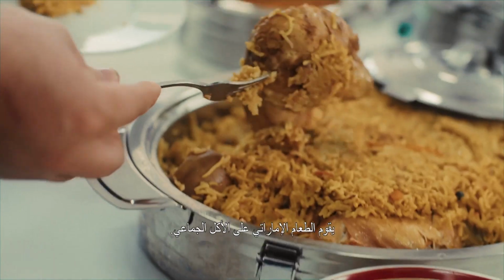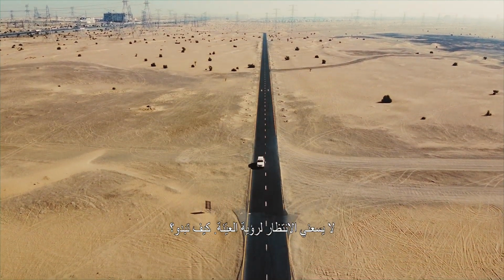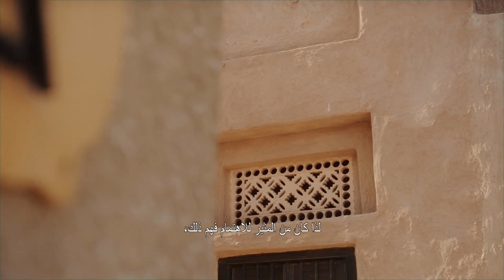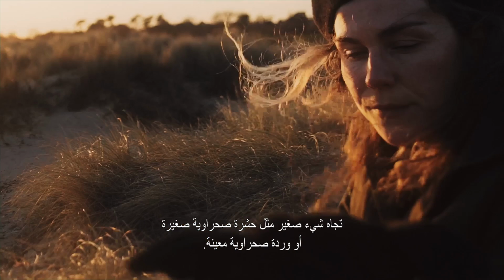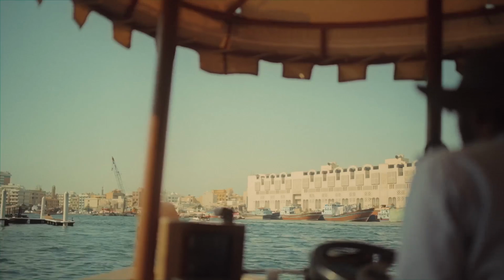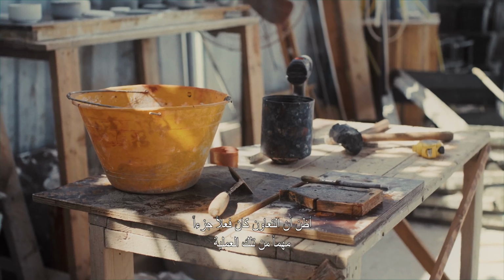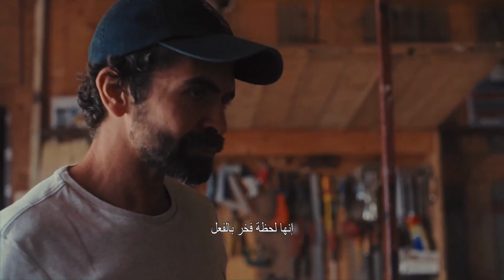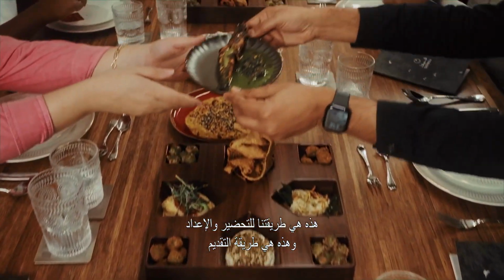Belonging | انتماء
Where creativity meets comfort, and nostalgia finds a new voice. Re-introducing Gerbou, located in Nad Al Sheba 1 in a thoughtfully renovated 1987 building. More than just a restaurant, Gerbou is a place of belonging—designed for the community and the neighboring Tashkeel creatives, intellectuals, and visionaries who call the UAE home. 🌿🍴

Nestled beside the thriving @tashkeelstudio, a cornerstone of art and design innovation and collaboration in the UAE, Gerbou takes inspiration from its surroundings to bring people together. Our concept is built on community and connection, reflected in every detail—from the locality of the restaurant to the food we serve.

At Gerbou, we serve and innovate dishes rooted in Emirati nostalgia and a collective international nostalgia shared by those who’ve grown up in the UAE. But we don’t just recreate memories—we elevate them. Our recipes and presentation honor tradition while embracing today’s modern tastes, offering craveable, comforting dishes that keep you coming back for more.

Whether you’re gathering with family, catching up with friends, or simply enjoying the nature-filled surroundings, Gerbou is a space that feels like home—wrapped in design Made in the UAE.

We invite you to step inside, and discover your favorite dish and seat at Gerbou. ✨